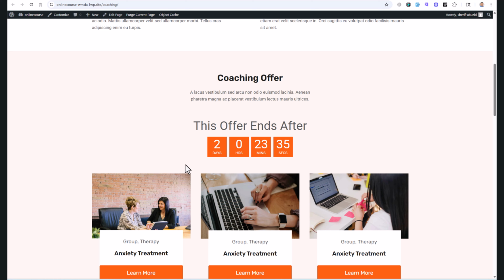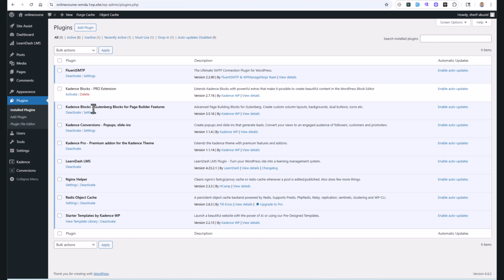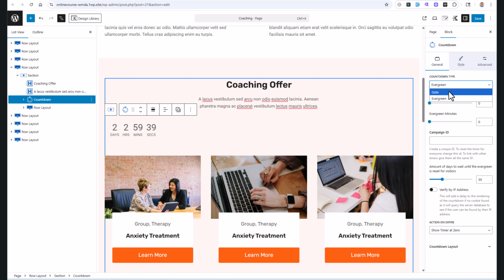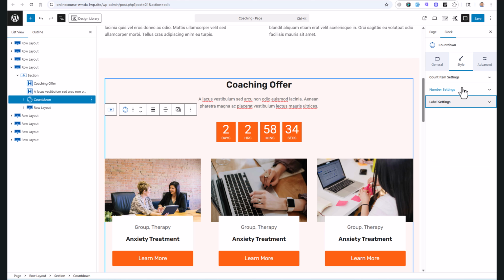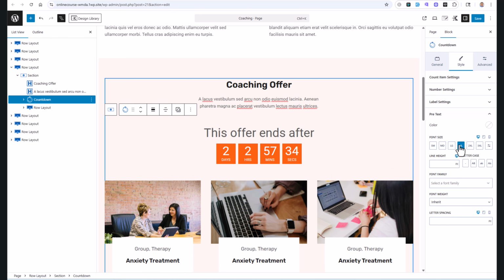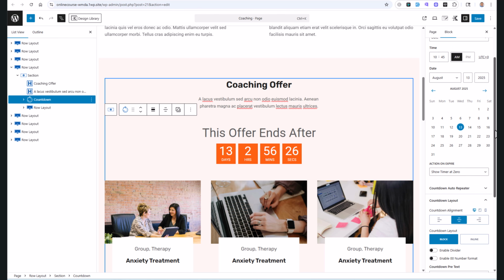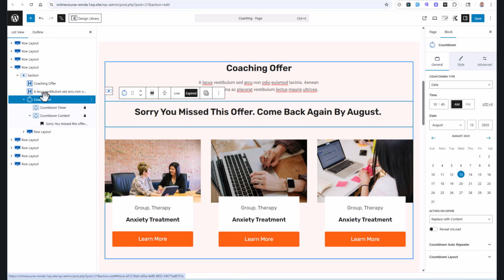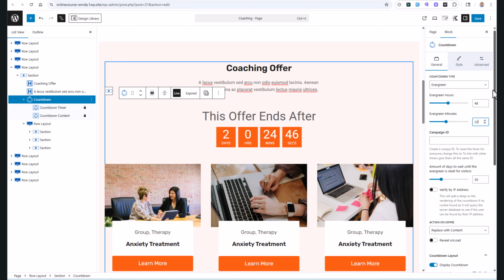Learn How to Create a Countdown Timer in WordPress with Kadence Blocks!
In this video, I'll show you how to easily create a stunning countdown timer for your WordPress site!

Join me and make your website more dynamic with a countdown timer! 🔔